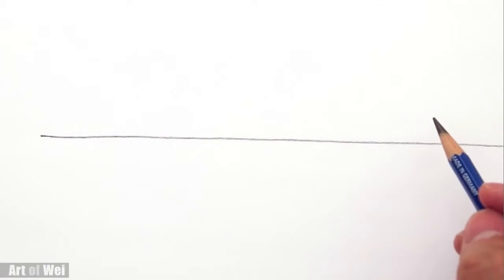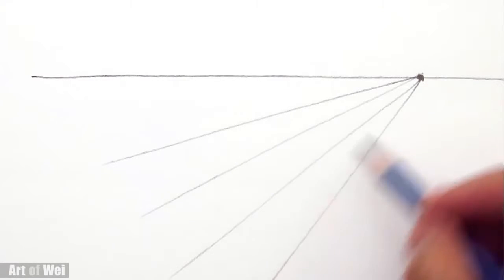How to Draw in Perspective for Beginners